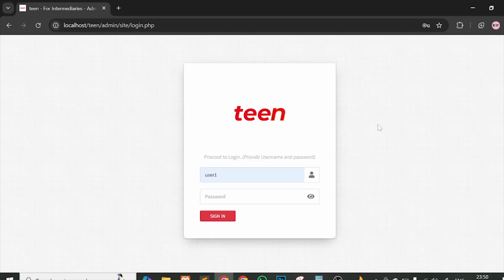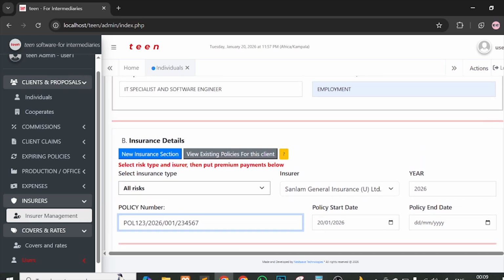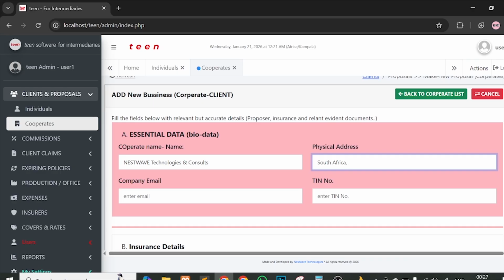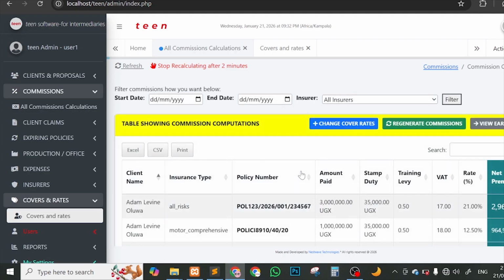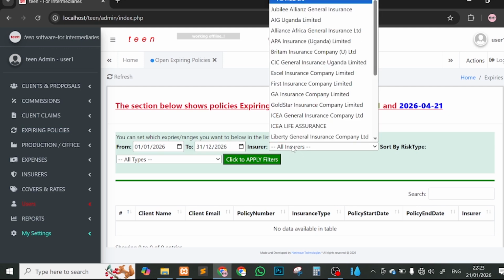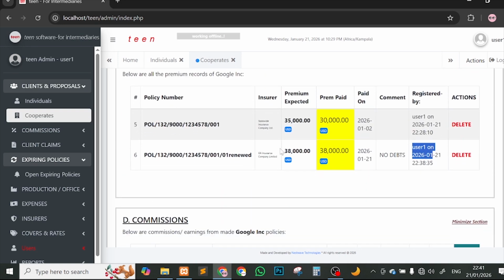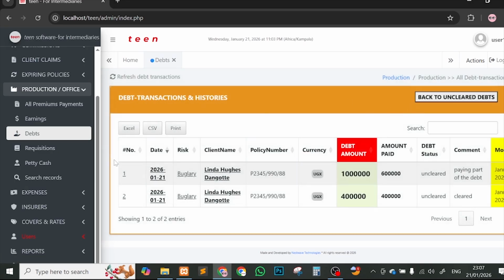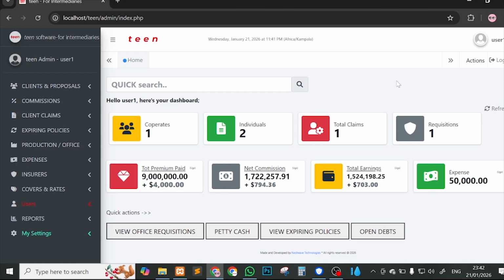Insurance Brokers Management Software Demo - TEEN 2026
Full video Demo of TEEN Software i developed for insurance Intermediaries and Broker with different modules!